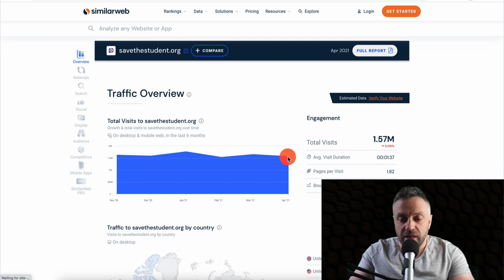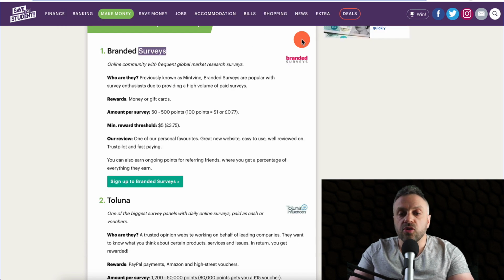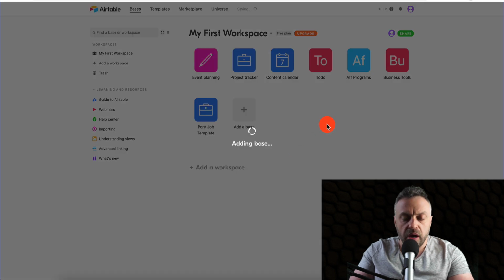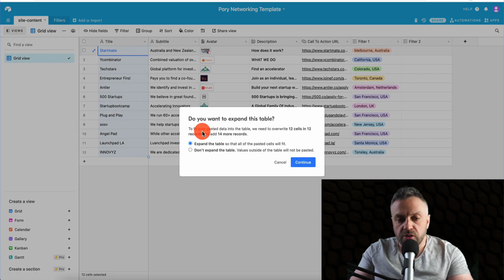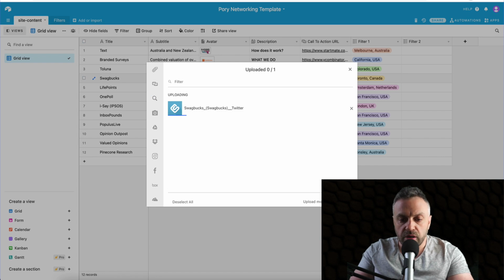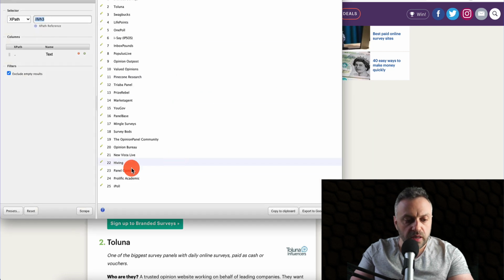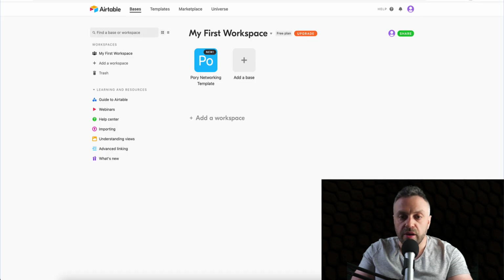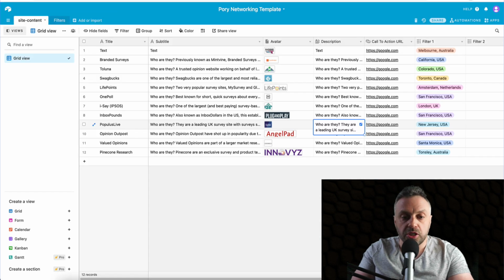EASY $20-$265/DAY WITH MAXBOUNTY CPA MARKETING (UNDERGROUND METHOD, WORLDWIDE, FOR BEGINNERS)